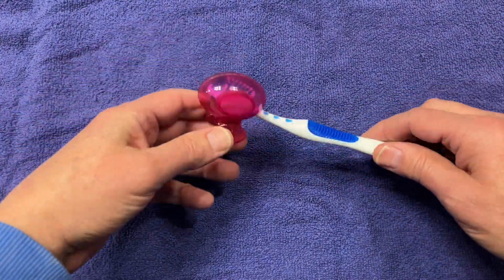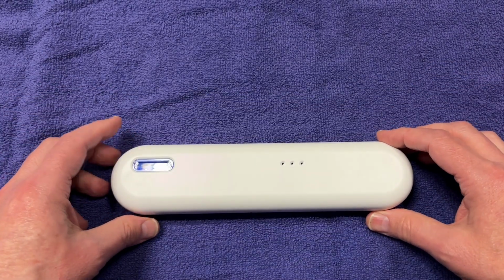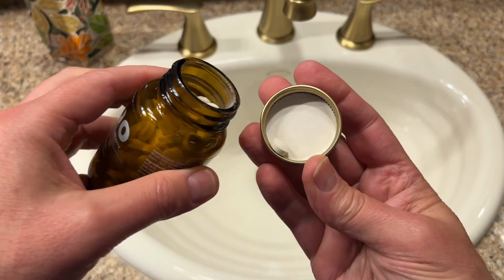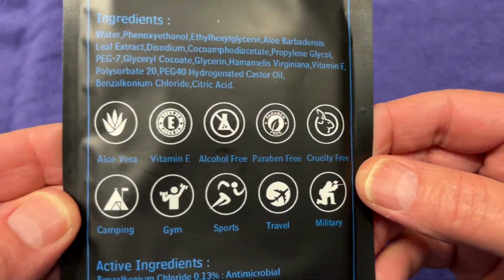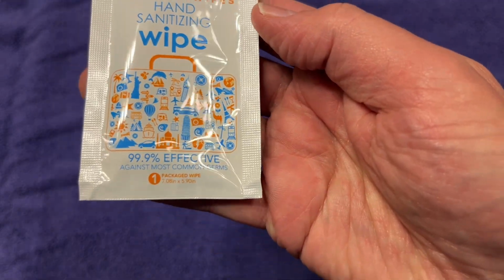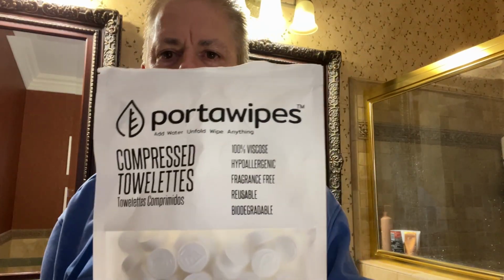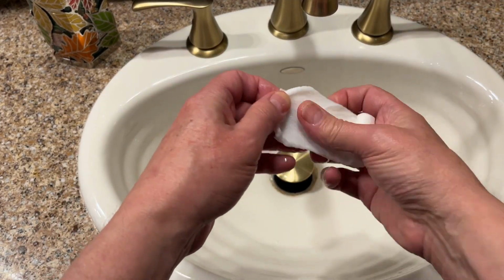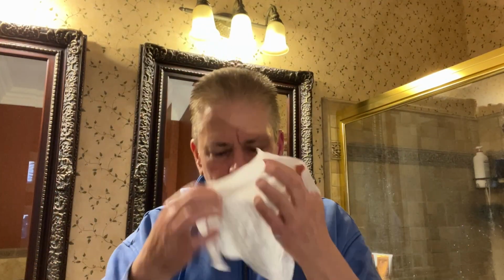5 Must-Have Travel Hygiene Items!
In this video I describe and demonstrate my 5 must-have hygiene items I pack for every trip.

🔗 UV Light Sanitizing Toothbrush Case
🔗 Duo Toothbrush Tablets
🔗 Pure Active Body Wipes
🔗 Fomin Soap Sheets
🔗 Travel Wipes Hand Sanitizing Wipes
🔗 PortaWipes Compressed Towelettes

Planning a trip soon? We all know hygiene items are essential for any journey. In this video, we explore five must-have hygiene products that will elevate our travel experience. From innovative toothbrush sanitizers to convenient toothpaste alternatives, these items ensure we stay fresh and clean on the go.

Discover how a UV light sanitizing toothbrush holder can keep our brushes germ-free and why Duo whitening toothpaste tablets are perfect for packing light. Plus, we'll introduce foam dissolving antibacterial soap sheets that make washing up effortless while traveling. Don't miss out on the surprise bonus item at the end!

As an Amazon affiliate, if you purchase any of these products using my above links, Amazon may pay me a small commission, but that does not affect the purchase price to you.  Thank you for supporting the channel!